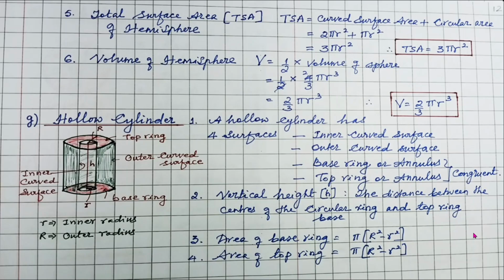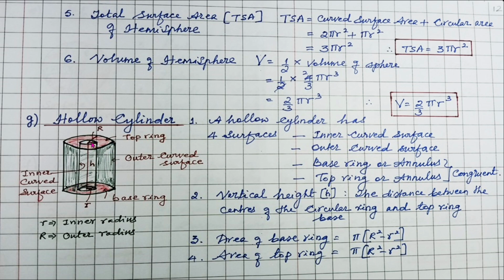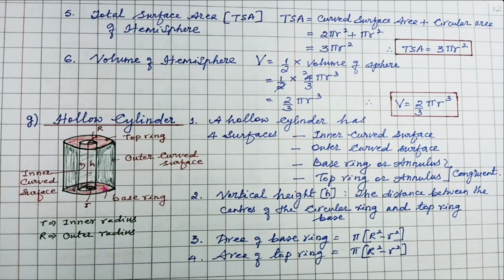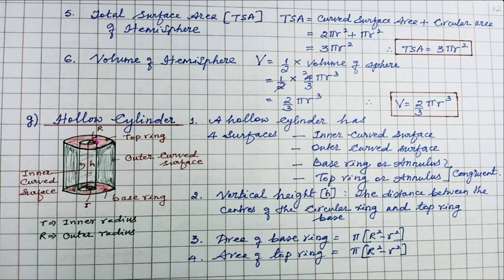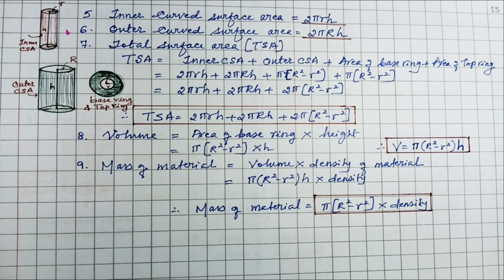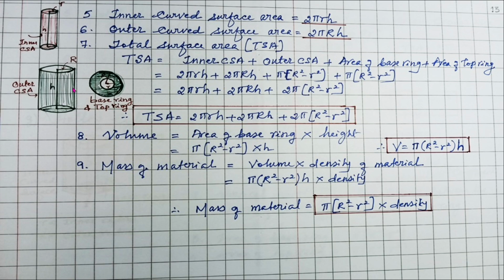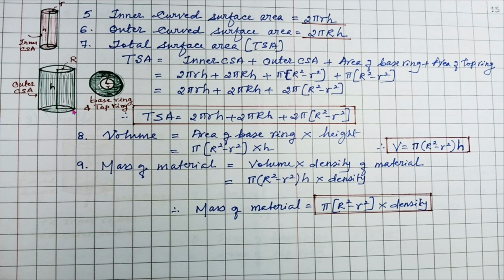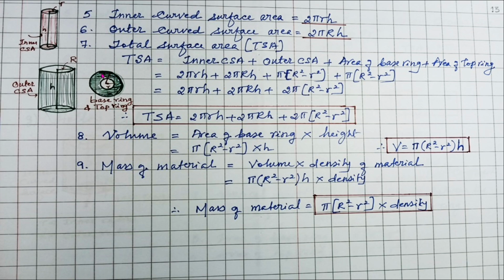What is a Hollow Cylinder ? Learning Hollow Cylinder, Features, Surfaces, Areas, Mass of Material.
What is a hollow cylinder is discussed.
Features of hollow cylinder is explained.
Finding inner curved surfaces area, outer curved surface area, base and top annulus areas and total surface areas is explained, formulae are given.
Finding mass material forming of hollow cylinder is explained, formula is given.
The video provides basics of hollow cylinder for study by all.
It is a topic of study for grade 9 and grade 10 of all boards.